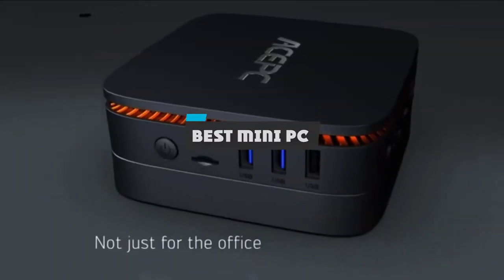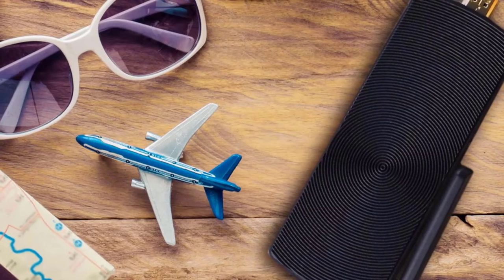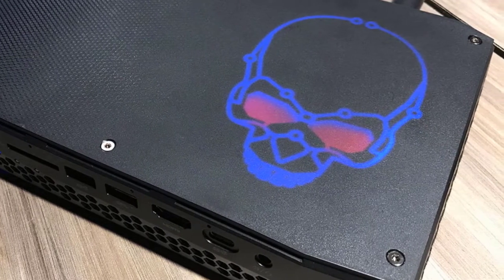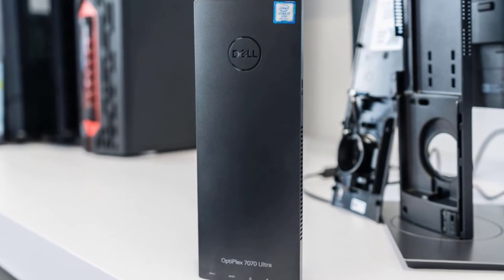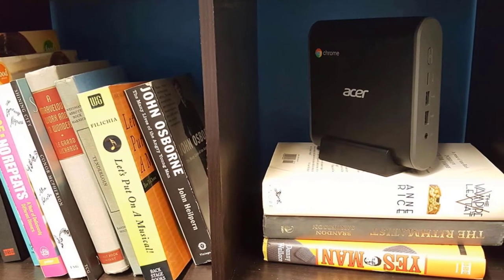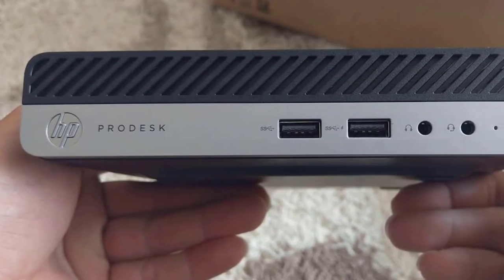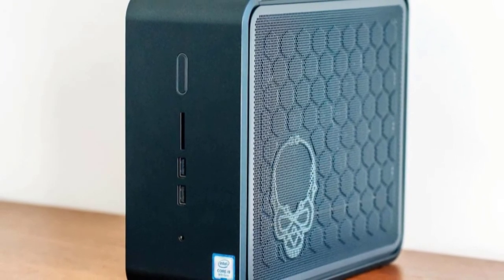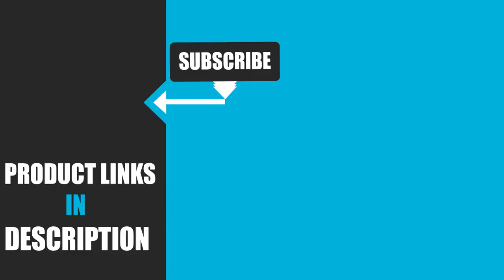Best Mini PCs In 2024 - Top 10 New Mini PCs Review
Links to the Best Mini PCs we listed in today's Mini PCs Review video & Buying Guide:

1. Apple Mac mini with M1
2. Azulle Access3
3. Intel Hades Canyon NUC
4. Intel NUC 9 Pro
5. Dell OptiPlex 7070 Ultra
6. Acer Chromebox CXI3
7. Raspberry Pi 4 Model B
8. HP ProDesk 400 G5
9. Intel NUC 9 Extreme NUC9i9QNX
10. ZOTAC ZBOX CI622

In this video, we have gathered the Mini PCs on the market in 2024. With all types of consumers in mind, we made this list through extensive research, pricing, quality, durability, brand reputation, and various other factors.

2. Best PS5 headsets

3. Best FM Transmitters

4. Best External Hard Drive

5. Best Wireless Gaming Mouse

6. Best Gaming Chairs

7. Best Gaming Tablets

8. Best Gaming Phones

9. Best Wireless Chargers

10. Best Razer Keyboards